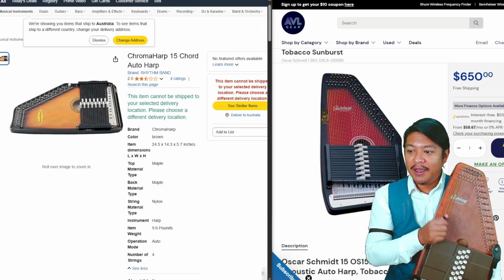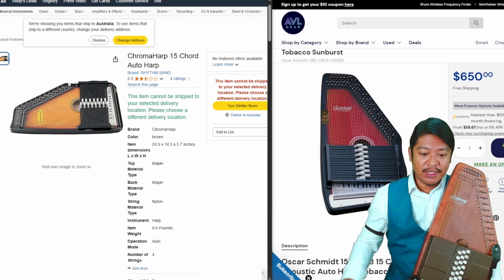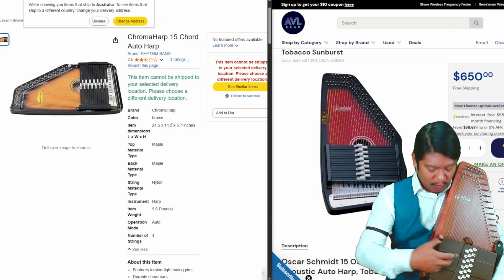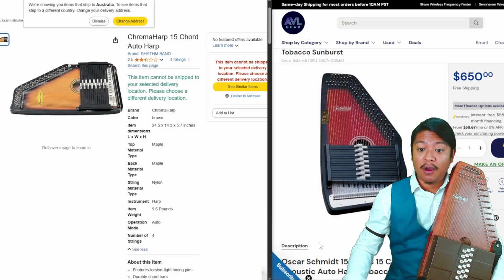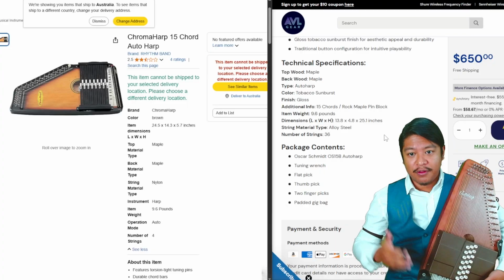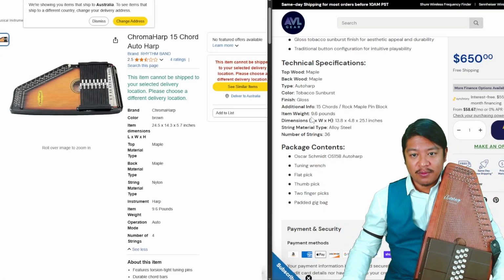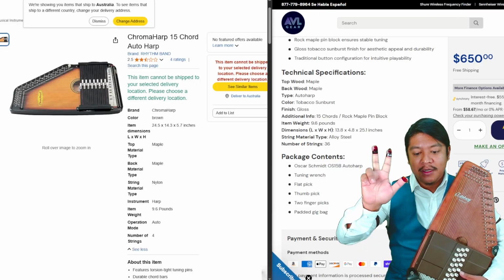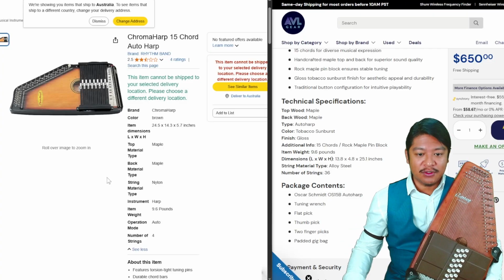Oscar Schmidt vs Chromaharp Autoharp: What's the difference?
Oscar Schmidt and Chromaharp are the two most widely available manufacturers for autoharps. Are there any major differences?